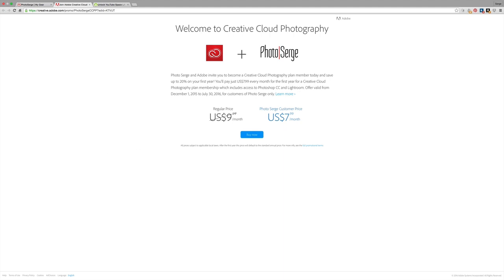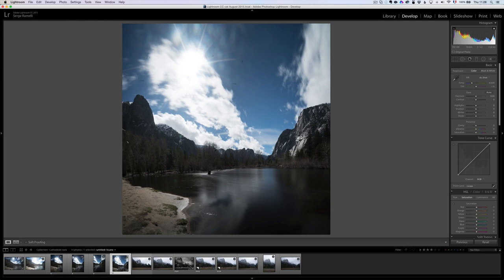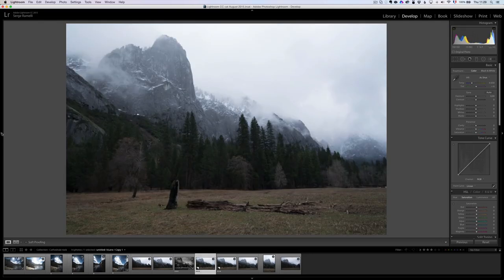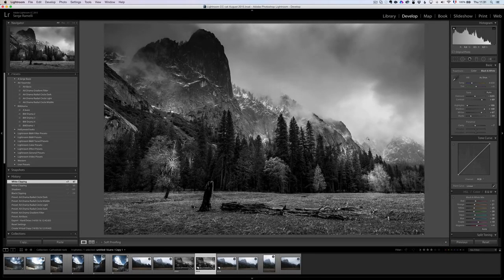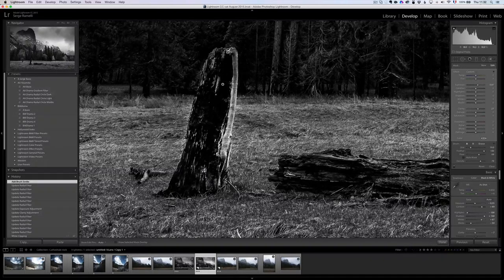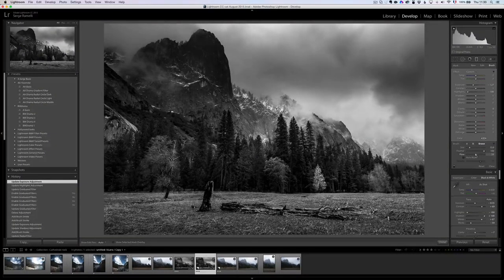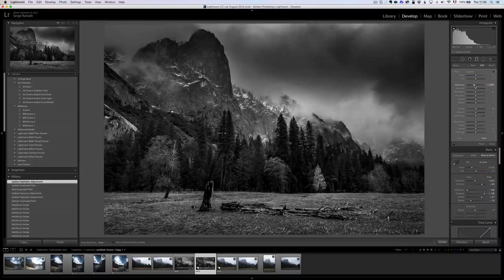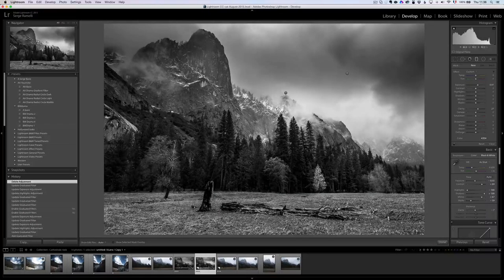How to Take an Amazing Mountain Shot - On the Trail of Ansel Adams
In this episode, I will show you how come back to a location in order to get a good shot of the Cathedral rock in Yosemite.

Weather is super important for lighting and you will see why in this video.

You will need the Ansel Adams Presets - don't forget to sign up for a free account to get them.